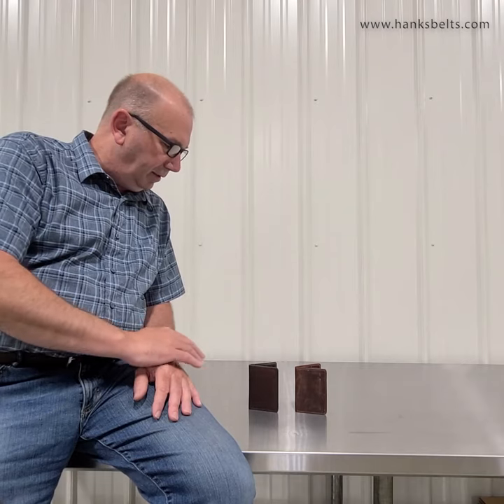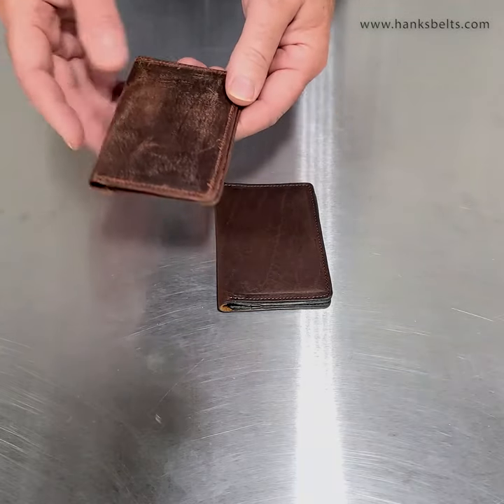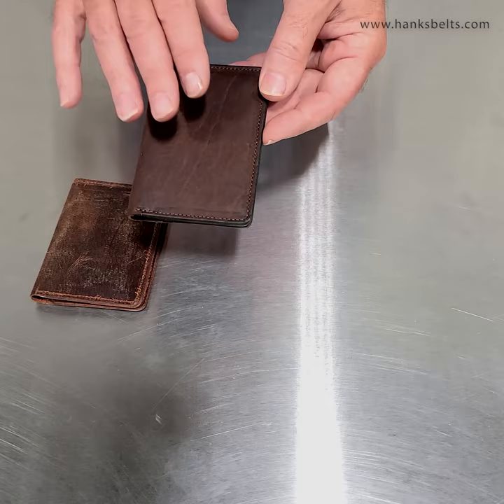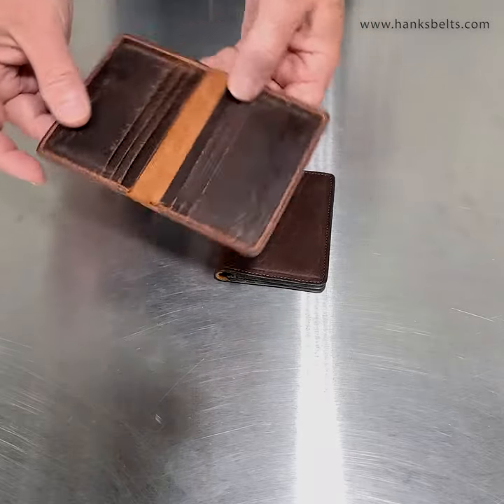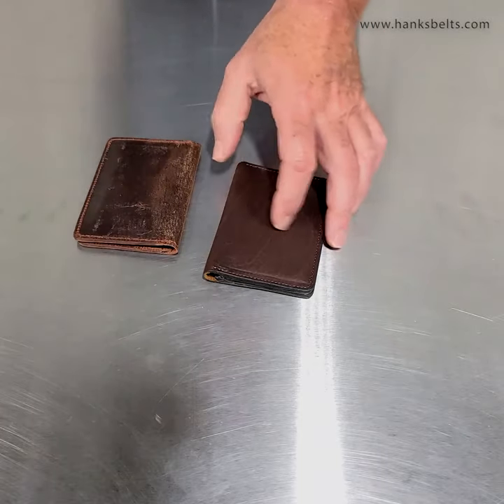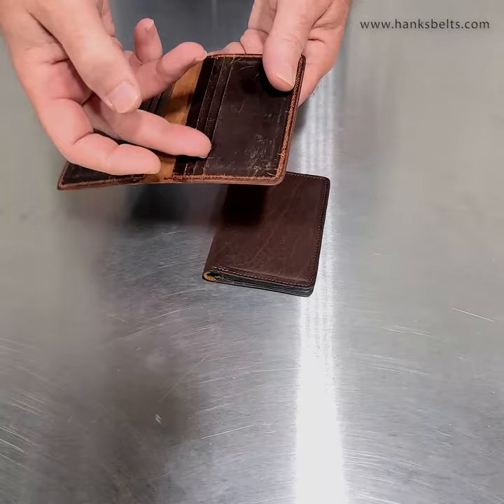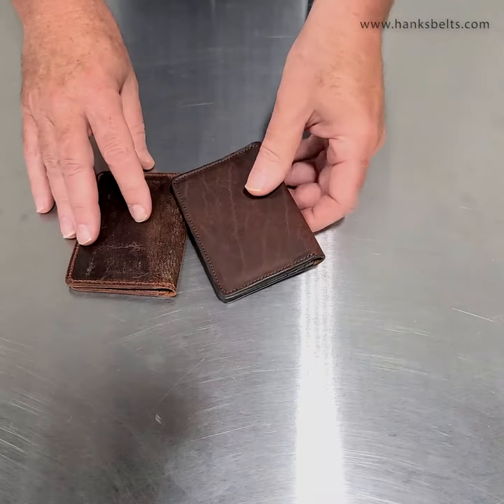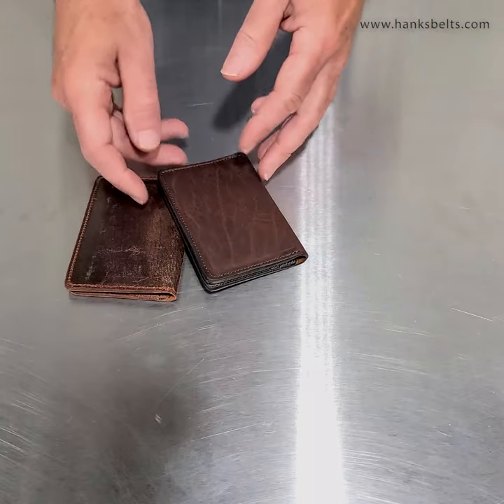Slimeline Bifold Card Case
Rugged yet refined, you’ll proudly pull this handsome wallet out of your pocket day after day.

Made in the USA from smooth, durable goatskin and bison, these slim wallets will keep your cash and cards safe without added bulk.

Handcrafted in Pennsylvania the Hanks Slimline card case holds everything you need while maintaining a slim profile that can slide easily in a front pocket.